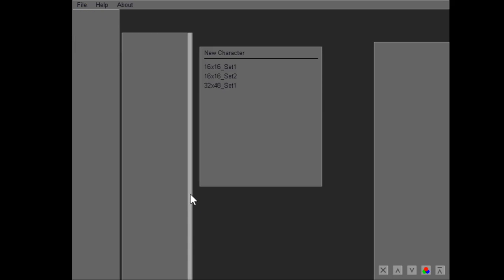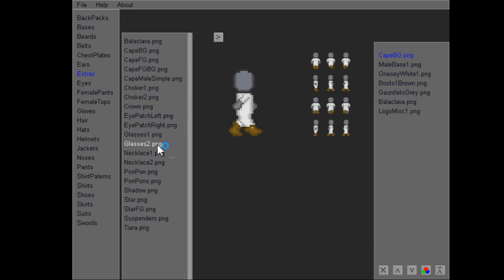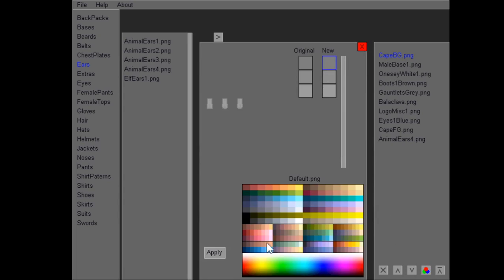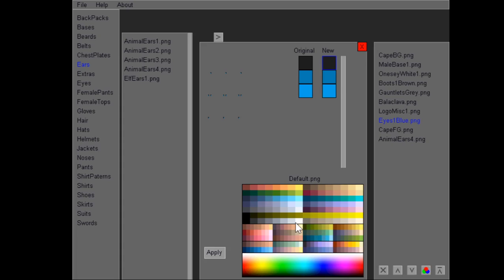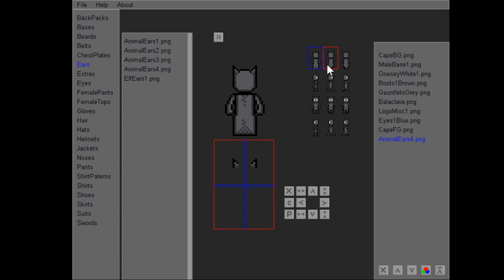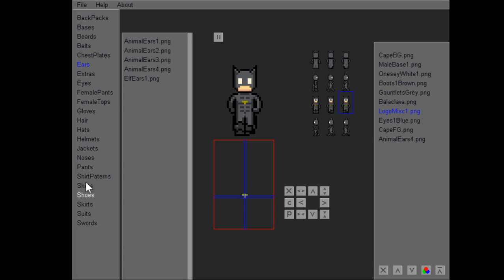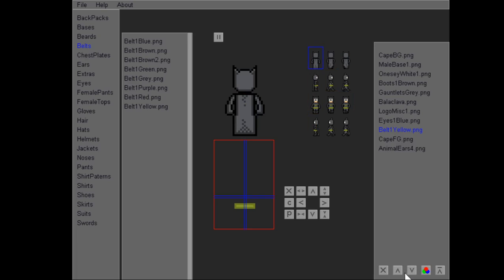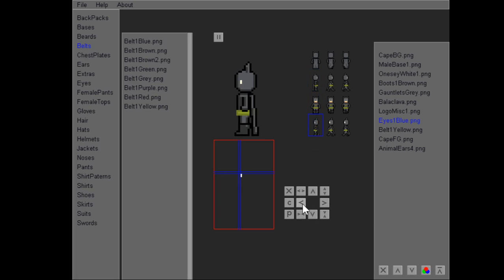Creating a character with Pixel Character Maker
this gives a brief over view of the functions of Pixel Character Maker